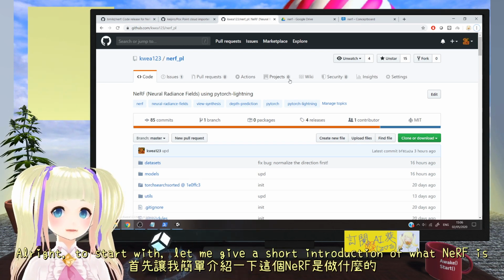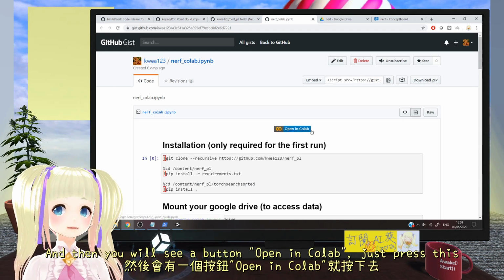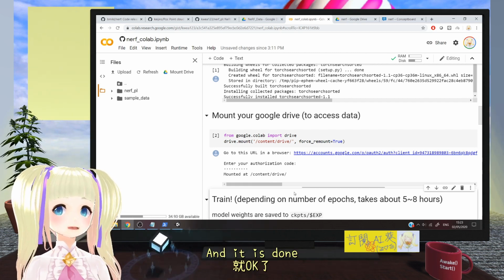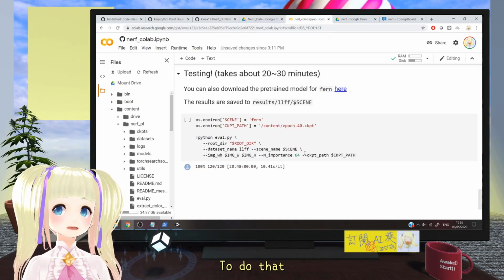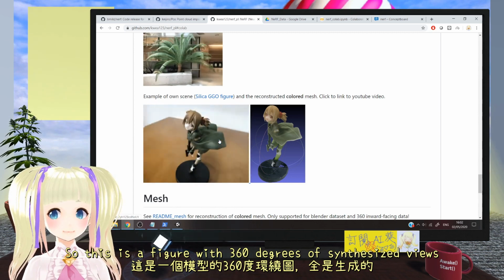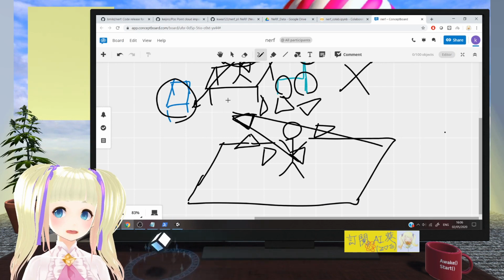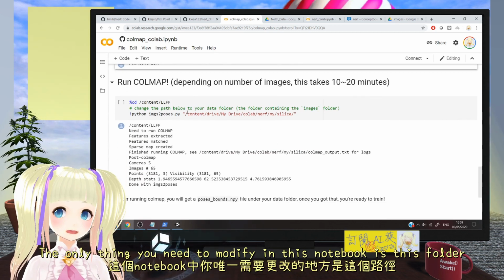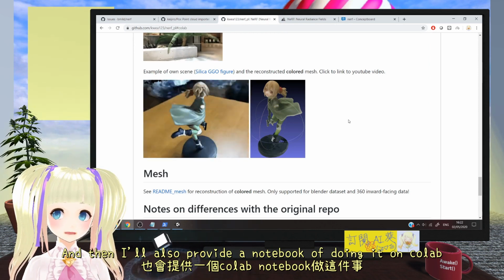NeRF (Neural Radiance Fields) tutorial using google colab part1 【NeRF教學中文字幕】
NeRF的使用教學
0:00:00 - Introduction of NeRF
0:04:46 - Use colab to train on fern scene
0:13:42 - Use colab to train on your own data
0:22:57 - Short intro for 3d reconstruction